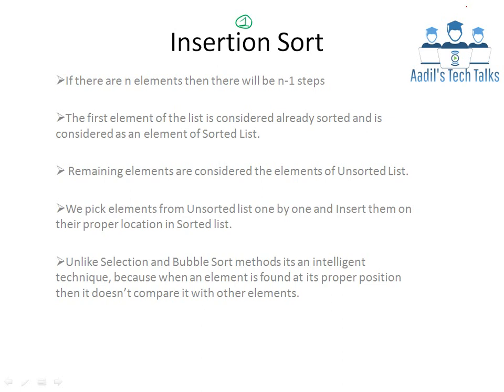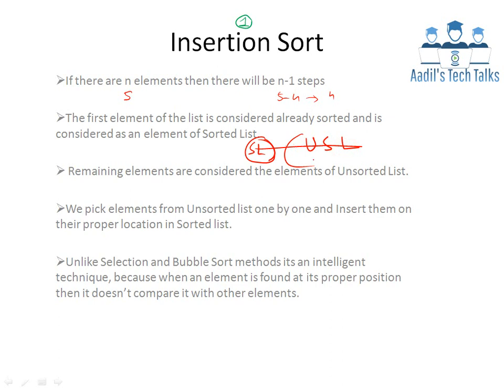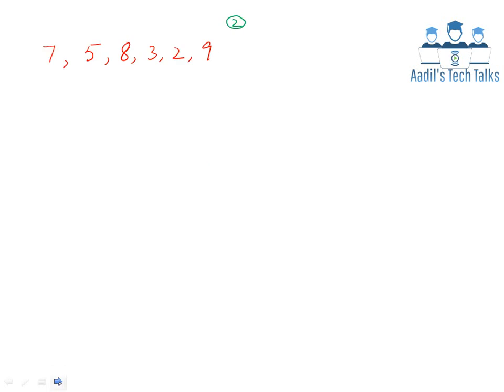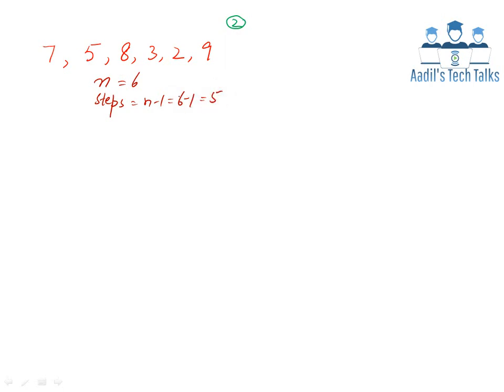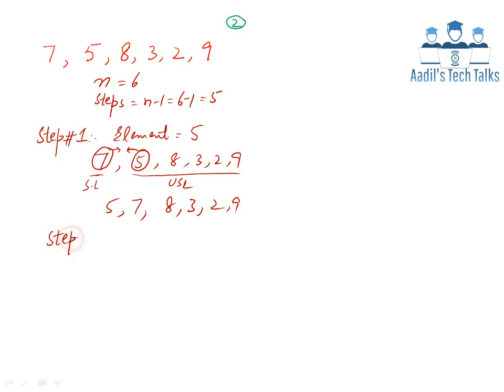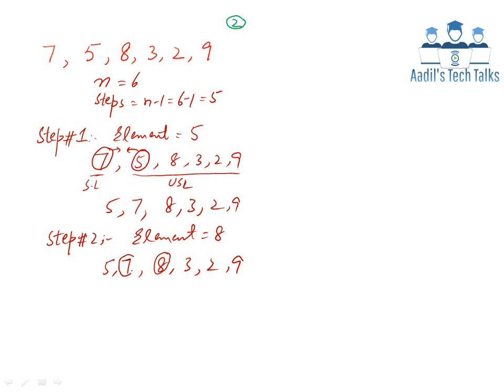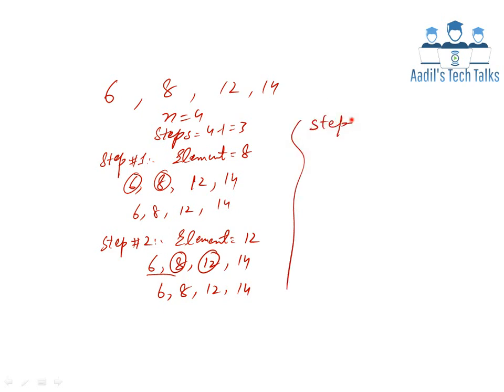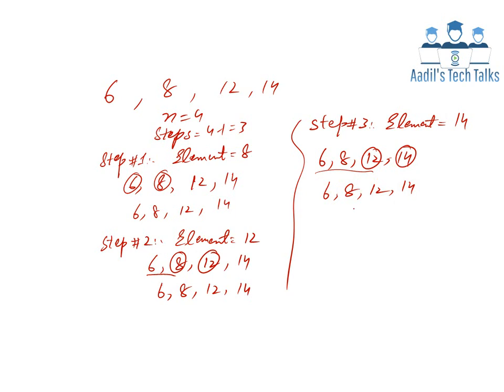Insertion Sort (Lecture-I)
This video is about Insertion Sort. The entire lecture on Insertion Sort is divided into two videos. In this 1st video an Introduction to Insertion Sort followed by examples are given. In the 2nd video Algorithm for Insertion Sort is explained and then it is executed.